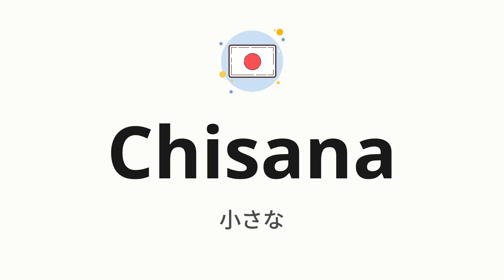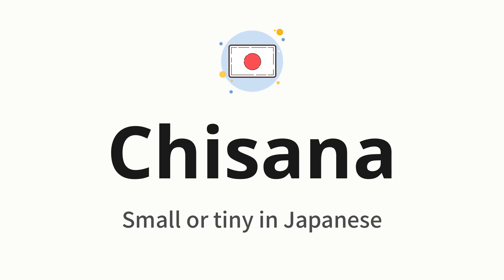How to pronounce Chisana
🌍 Learn a new language now Master the pronunciation of 'Chisana' 小さな 📖 - which means : Small or tiny in Japanese 📝 - with this quick and clear tutorial by How To Pronounce!

In this video 📽️, we'll guide you through the correct pronunciation of 'Chisana' in Japanese, using native speaker examples 🗣️👂 and easy-to-follow phonetic breakdowns 🎵. Whether you're learning Japanese for travel ✈️, business 💼, or just for fun 🎉, our guide will help you perfect your pronunciation in no time ⏰.